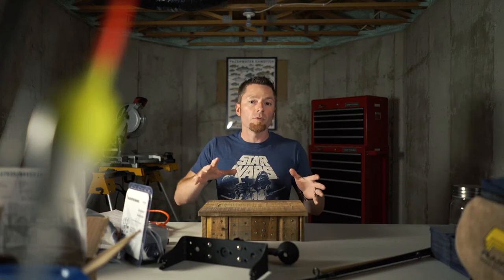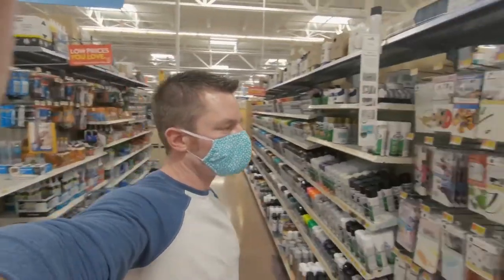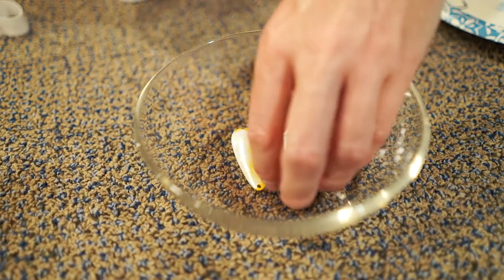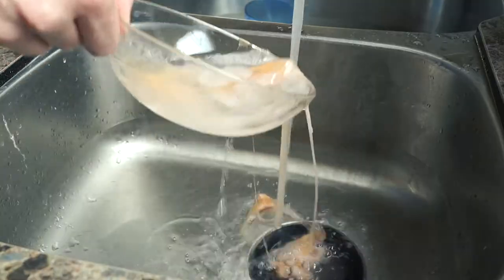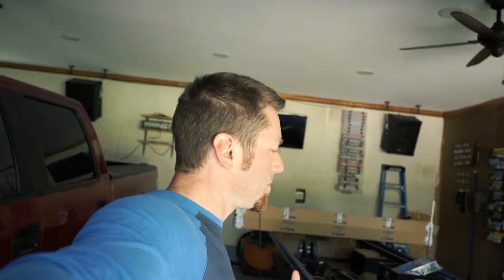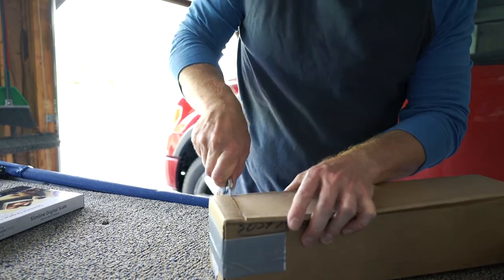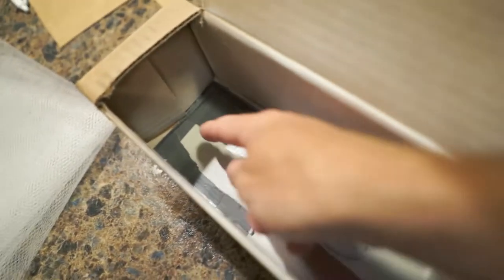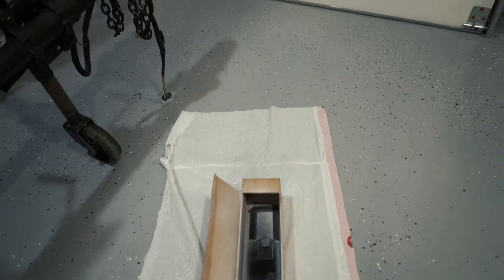Painting Ruined Spoons with Walmart Supplies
Z-Man ElaZtech is awesome stuff... until it comes into contact with something else, like other plastics or even the finish on your favorite Dardevle spoon. Then it's game over. But never fear - with the use of some inexpensive Walmart supplies and these step-by-step instructions, anyone can bring back - and even IMPROVE - their damaged spoons without any prior experience.

[   Intro    ] What are we doing here? 0:00
[   Summary  ] Why are you doing this? 0:13
[   Step 1   ] Getcha some WalMart supplies. 0:60
[   Step 2   ] Remove all of the hardware & old paint. 2:18
[   Step 3   ] Wipe clean... probably not in your sink... I made another mistake. Don’t do this. 5:29
[   Step 4   ] Weigh the bare spoons & spray paint the base layer. 7:36
[   Step 5   ] Create any necessary templates for color application. 10:13
[   Step 6   ] Spray paint your additional colors. 12:27
[   Step 7   ] Remove tulle, tape & prep for epoxy. 14:17
[   Step 8   ] Add any additional accents. 15:24
[   Step 9   ] Apply a protective epoxy clear coat. 16:10
[   Step 10  ] Let dry, remove wires, touch up if necessary & put hardware back on. 18:19

Let me know if you have any suggestions for improving, or a pond or creek to fish, or just want to say hey in the comments or on social media. I'm always trying to improve and appreciate your input. Thanks much!

Let’s get better.

IMPORTANT LINKS